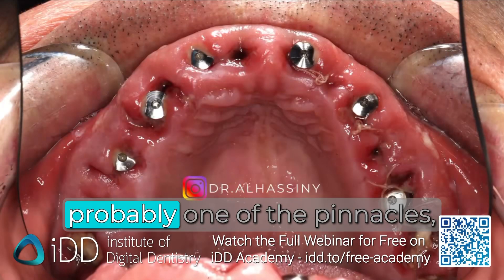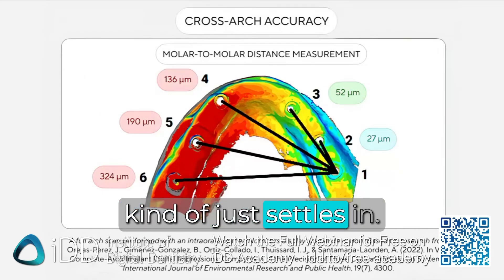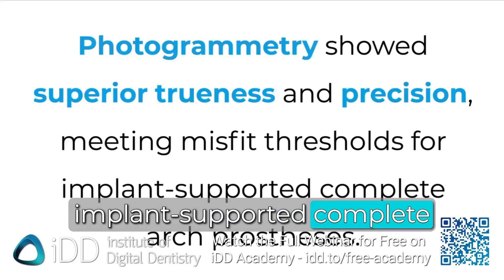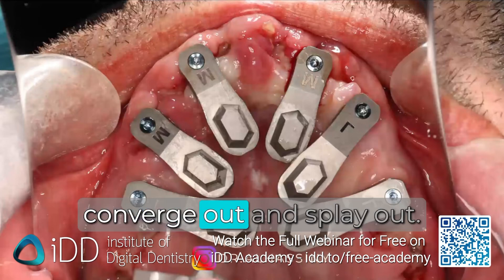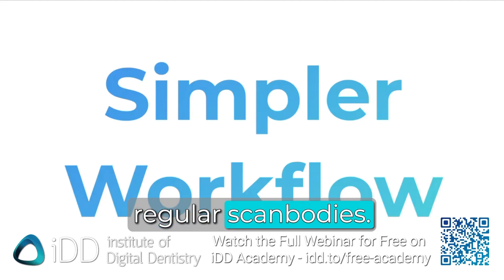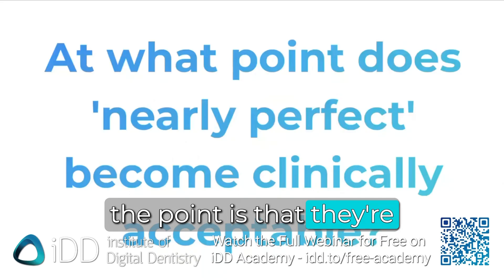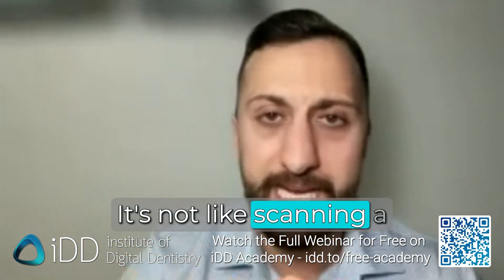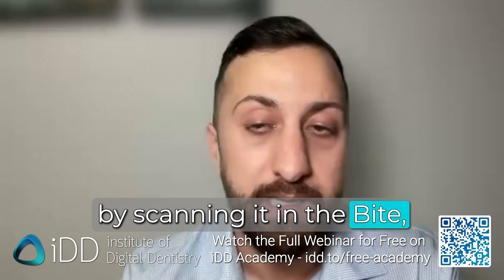Why I Stopped Using my Photogrammetry Device and now use TruAbutment and Shining 3D Elite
Dr. Ahmad Al-Hassiny recently did a webinar for TruAbutment about why he has stopped using his photogrammetry devices since the start of the year - and what's replacing it in his busy practice.

In this highlight reel from our comprehensive webinar, discover how horizontal scanbody systems like TruAbutment ioConnect, NEXUS IOS and Shining 3D Elite are revolutionizing full-arch implant workflows, delivering accuracy at a fraction of the cost of traditional photogrammetry..

🎯 Want the Complete Deep Dive? This is just the highlight reel! Watch the full 47-minute webinar completely FREE on iDD Academy

🔑 Key Takeaways:

✅ Why traditional scanners struggle with full-arch accuracy (hint: it's not what you think)
✅ The accuracy threshold you need for passive fit (50 microns or better)
✅ How a $5,000 solution competes with $50,000+ photogrammetry devices
✅ Real-world clinical experience from testing ALL major systems
✅ The workflow that's changed everything for full-arch restorations

⏰ Content Breakdown:
00:00 - Full-Arch: The Pinnacle of Dental Restorations
00:13 - Dr Ahmad's Background & Digital Dentistry Journey
00:20 - Why Orthodontics & Implants Are the Best
00:30 - The Truth About Scanner Limitations
00:37 - Don't Believe the Scanner Sales Pitch
00:50 - You Need Predictable Results Every Time
01:03 - Why 100+ Microns = No Passive Fit
01:19 - The Fundamental Full-Arch Problem
01:28 - Scanners vs Impressions: The Literature
01:39 - Verification Jigs: The Old Nightmare
01:45 - Before Verification Jigs
01:51 - Welding Inside Mouths (Yes, Really!)
01:57 - Why Splinting Scanbodies Doesn't Work
02:09 - Digital Dentistry Keeps Evolving
02:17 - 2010: Enter Photogrammetry Devices
02:26 - Literature Proves Photogrammetry Works
02:35 - It Worked - We Never Looked Back
02:43 - The $50K Problem: Too Expensive for Most
02:55 - Perfect Solution, Wrong Price Point
03:09 - NEXUS iOS: First Horizontal Scanbodies
03:16 - Great System, But Locked Ecosystem
03:22 - The Investment Problem for General Dentists
03:29 - Construction Issues with Cheap Systems
03:39 - Why Profile Design Matters
03:50 - TruAbutment: Open System Advantage
04:00 - Simple Concept, Nothing Super Scientific
04:05 - Just Make Them Converge in the Middle
04:12 - Lab Side Workflow (Don't Panic!)
04:26 - Three Major Benefits Over Photogrammetry
04:35 - No More Traveling with Pelican Cases
04:55 - Much Simpler Workflow: One Scanner, One Software
05:04 - Significantly More Accurate Than Standard Scanning
05:14 - I Haven't Used My ICAM Since January
05:18 - Total Practice Workflow Shift
05:27 - Final Restoration Workflow Made Simple
05:40 - The Big Question: How Does It Compare?
06:07 - When is Good Enough Actually Good Enough?
06:13 - When Does Nearly Perfect Become Clinically Acceptable?
06:19 - They'll Never Get as Cheap as Horizontal Scanbodies
06:29 - Why I Love Companies That Innovate
06:40 - Listening to Customer Feedback
06:47 - Not Just for Early Adopters Anymore
06:55 - The 50 Micron Rule Explained
07:02 - My Unpublished Research Results
07:21 - Shining Elite: More Technique Sensitive
07:39 - TruAbutment Construction Quality
07:46 - Titanium Build Quality
08:01 - Lab Side: Not Totally Open System
08:24 - TRIOS Workflow: The Bite Scan Workaround
08:37 - TRIOS-TruAbutment Partnership Coming

About Dr. Ahmad Al-Hassiny:

Full-time practicing dentist from New Zealand and founder of the Institute of Digital Dentistry. Known for objective, hands-on testing of digital dentistry equipment - he's personally used over 20 different intraoral scanners and every major full-arch workflow system on the market.

💬 Share your full-arch experiences in the comments below